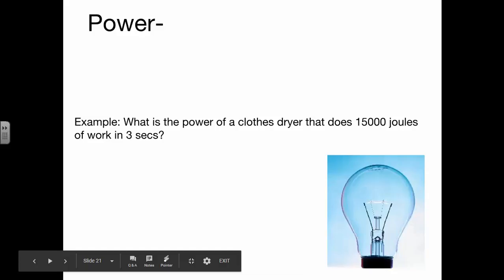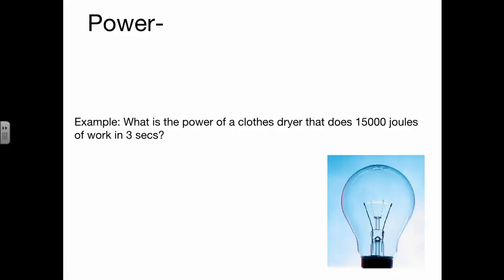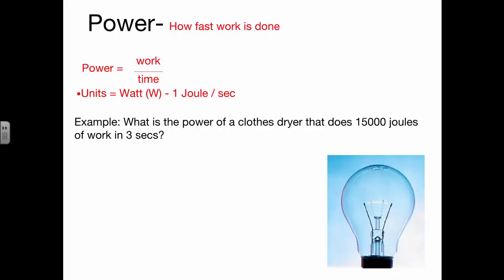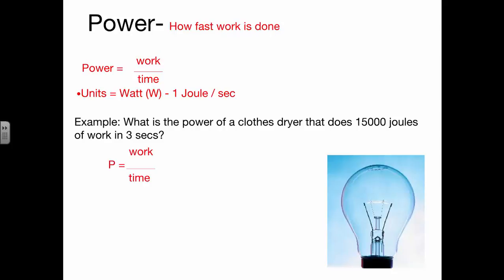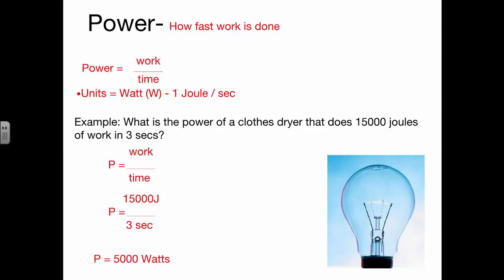SCI7/8 - power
In this video we briefly describe power.